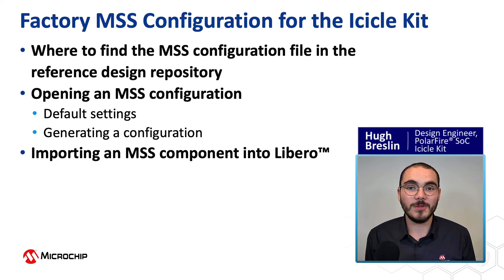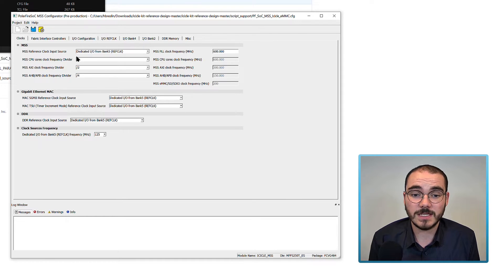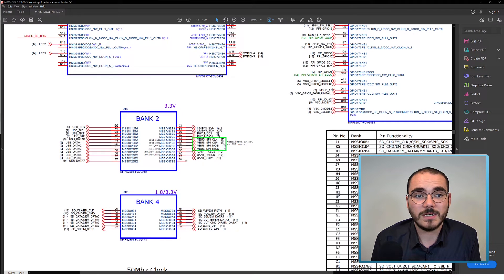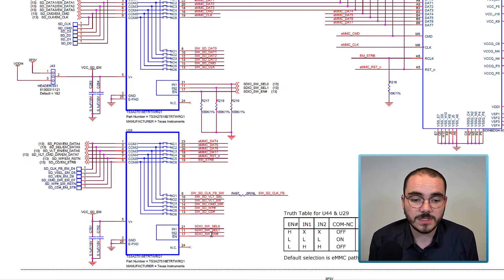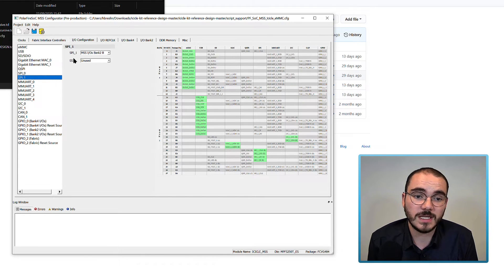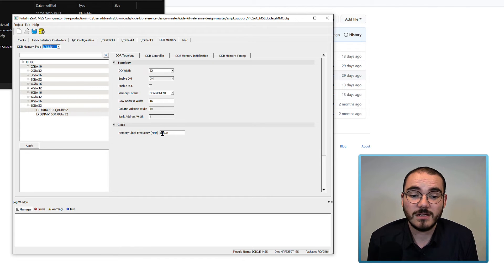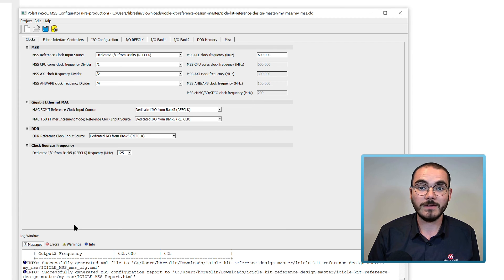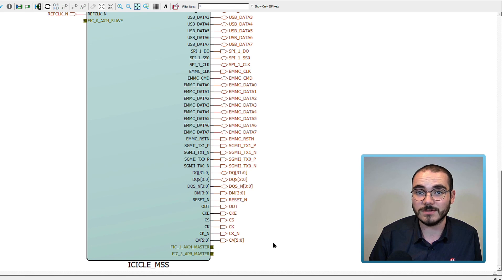Factory MSS Configuration for the Icicle Kit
This video will show you the configuration options used in the PolarFire SoC MSS configurator for the Icicle Kit eMMC and SD card default configurations.